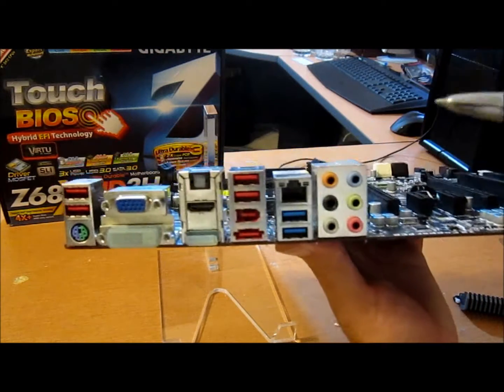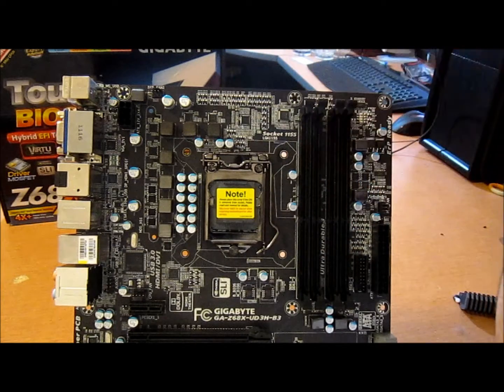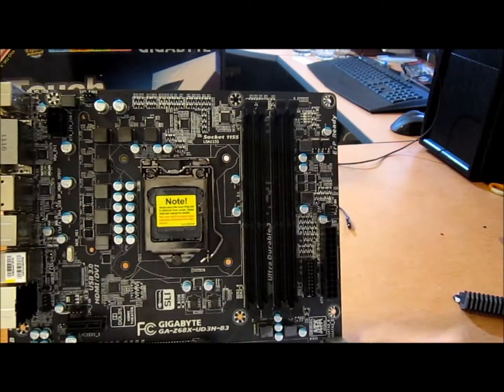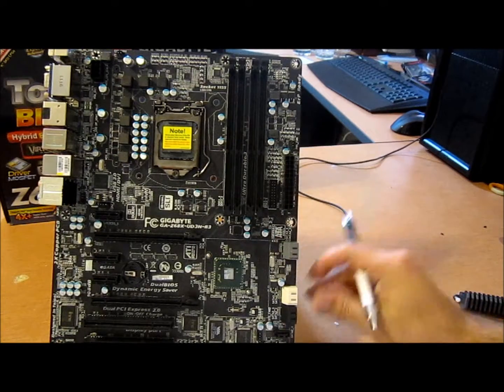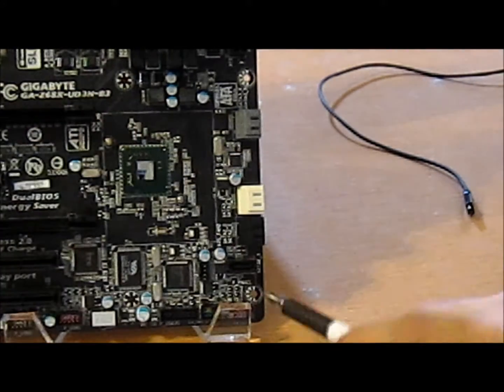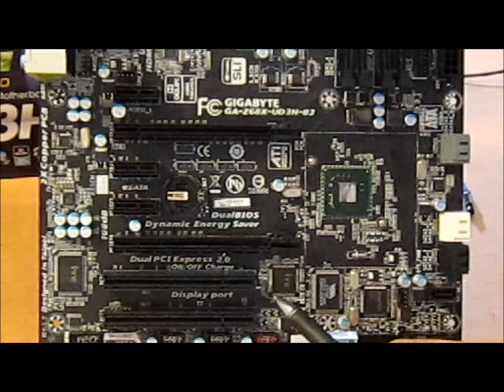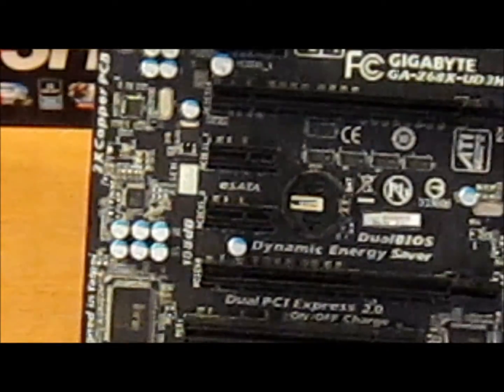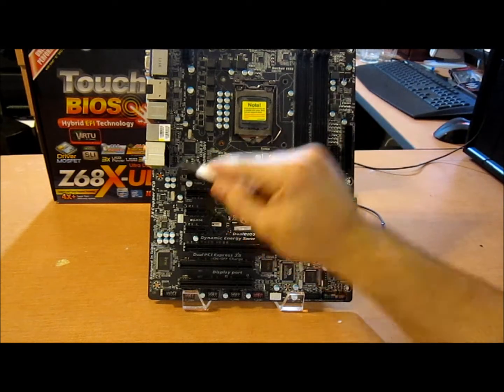[SinHardware.com] GIGABYTE Z68X-UD3H Video Review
Come take a look at our new review!